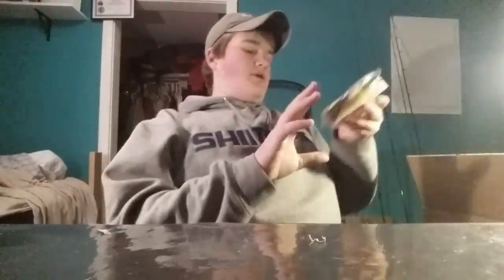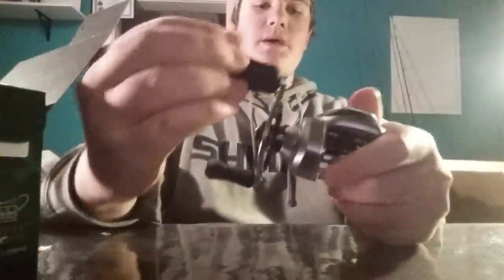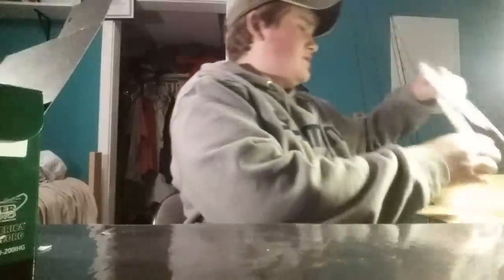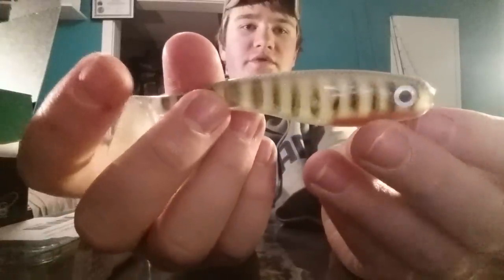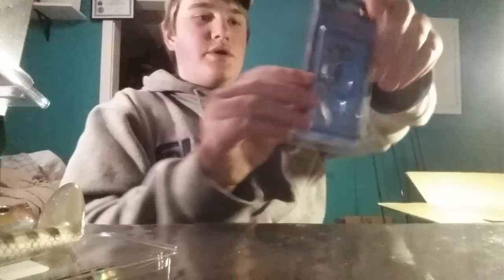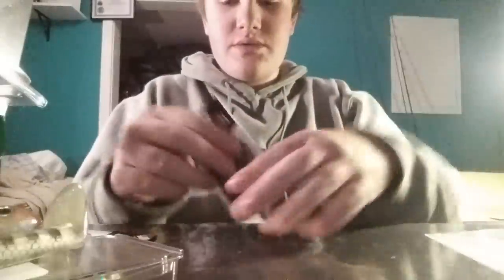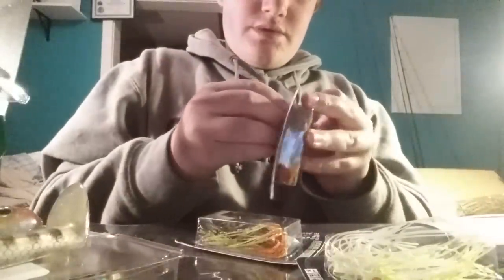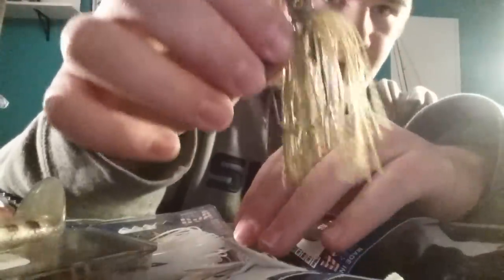Huge 340 dollar tackle warehouse unboxing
Huge tackle warehouse unboxing